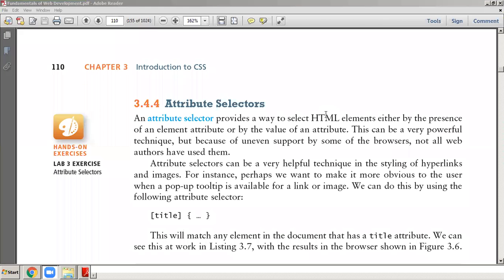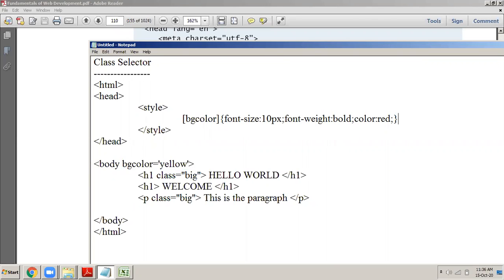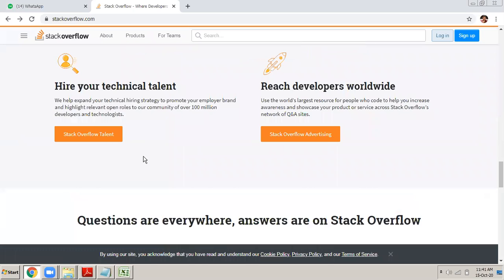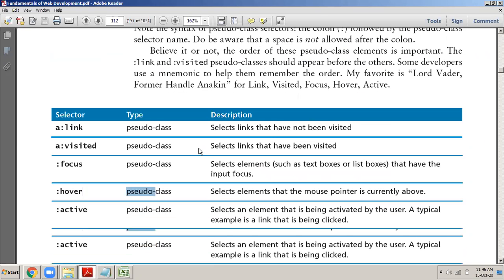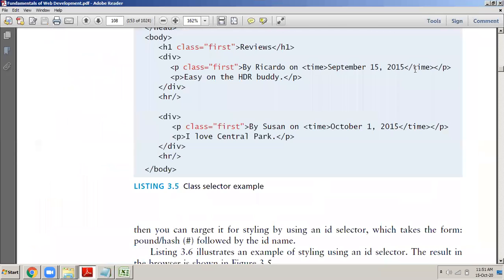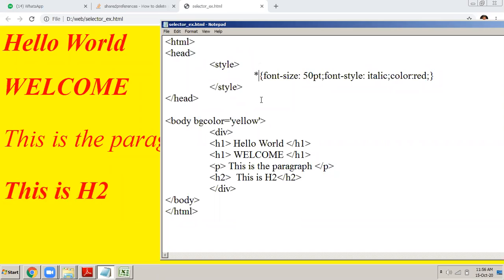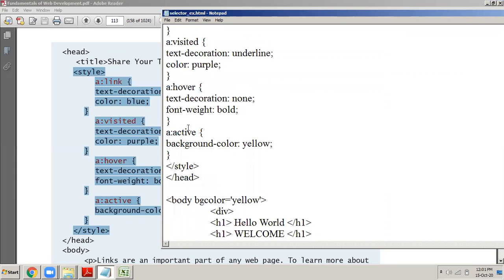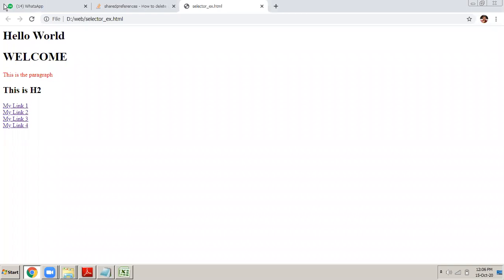Web Technology - Class 13 - Selector Forms (Attribute, Pseudo , Contextual) - All Demo